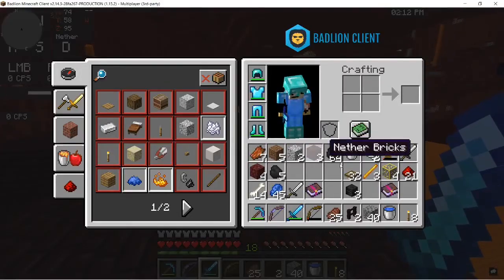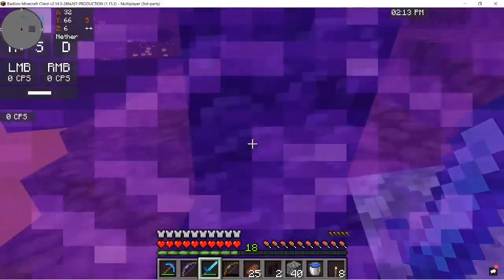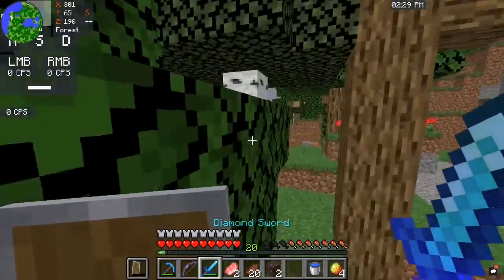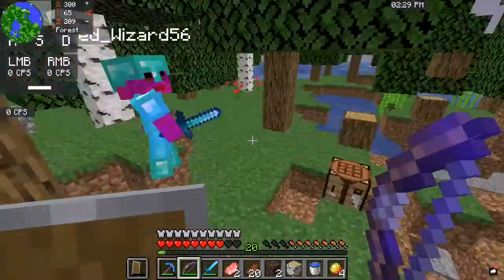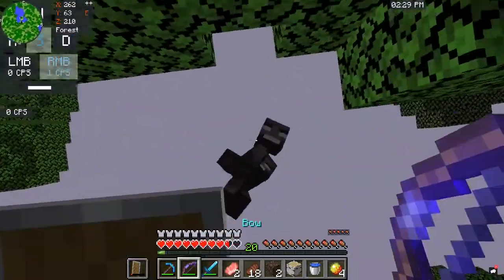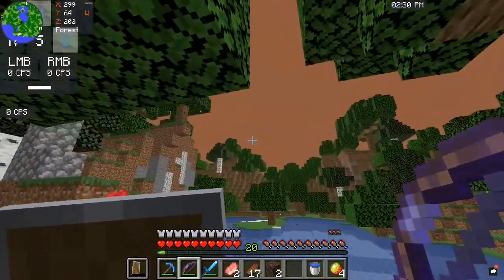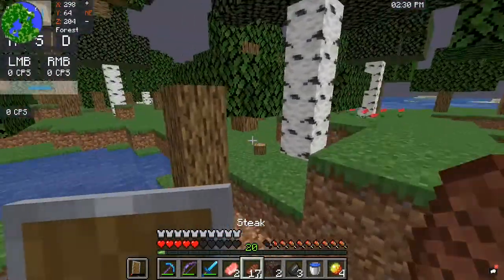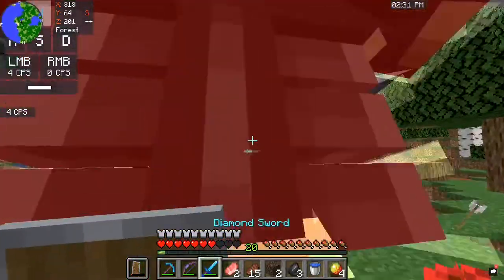THE WITHER- Minecraft Lets Play #11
We finally get the last wither skull and spawn in the Wither. Watch till the end to find out what happens.